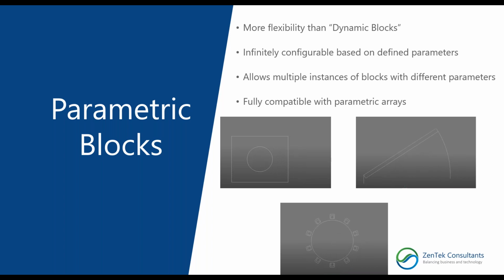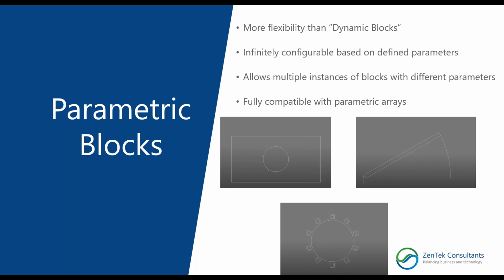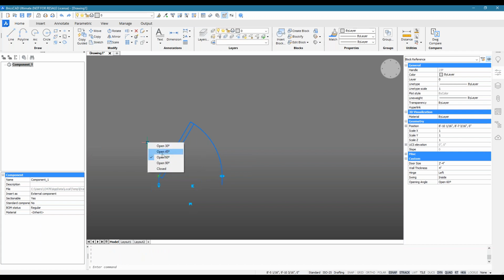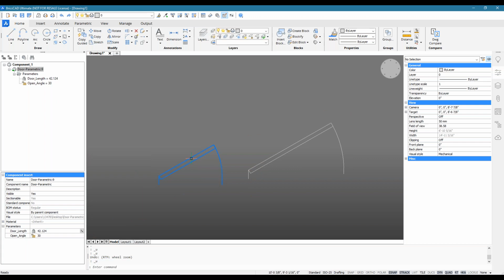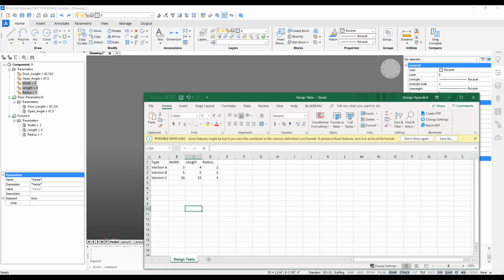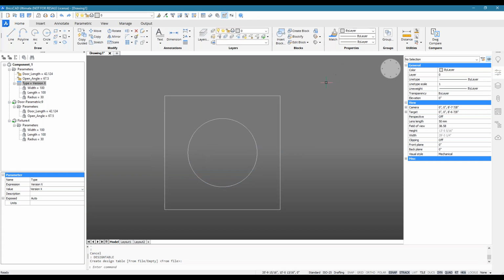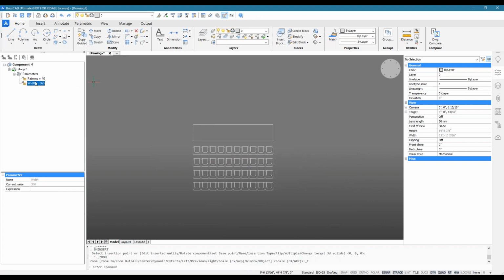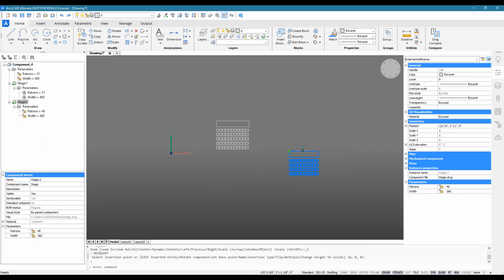Parametric Blocks – One Object to Replace Dozens!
Blocks, even Dynamic Blocks, are great CAD tools but they’re severely limited. To change the format of an individual block in your current CAD system, you either need to re-define all the blocks in the file, or pre-draw dozens of alternate views within your Dynamic Block. Wouldn’t it be nice if you could simply click on any single block and flip, resize, or modify any property of it freely? With the Parametric Block feature of BricsCAD, you can do exactly that, and more! Instead of wasting time drawing multiple views, or having multiple blocks, you can create it once and modify as needed. Imagine a single light fixture that you could change from 2x4, to 2x2, even 1x1 with a simple click/drag, while maintaining all block properties . . . that’s game changing CAD functionality.

ZenTek Consultants shows you how easy it is to create Parametric Blocks that will reduce your block library and give you more functionality from your blocks than you ever imagined.